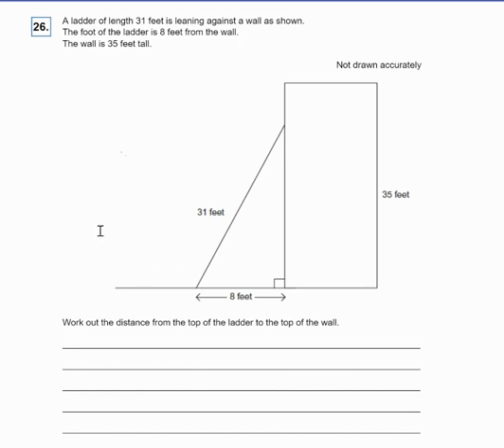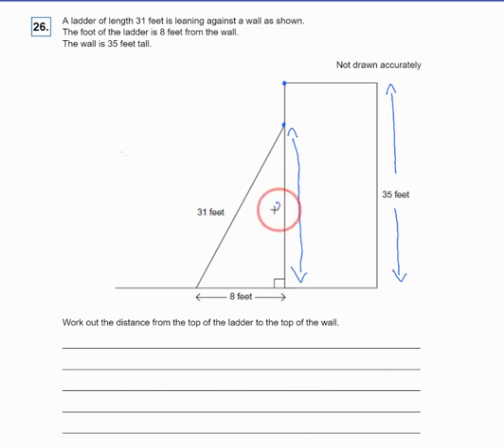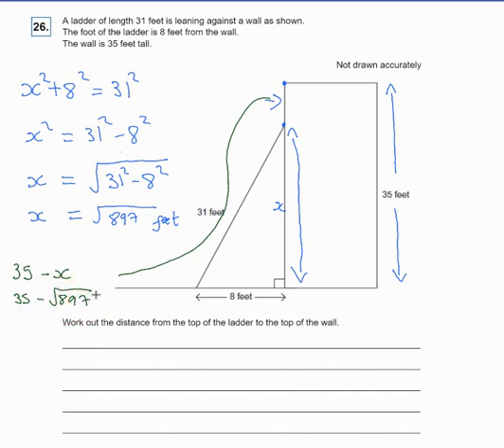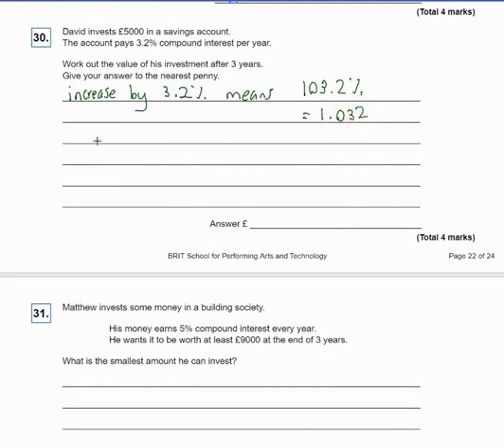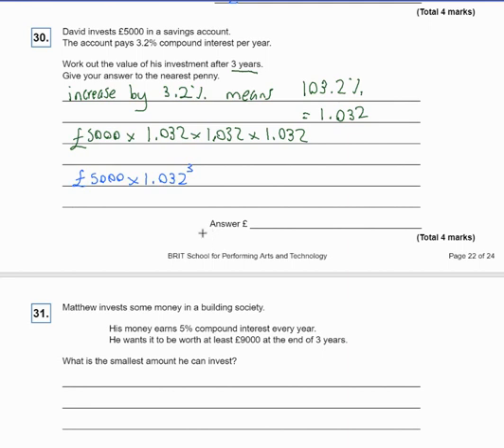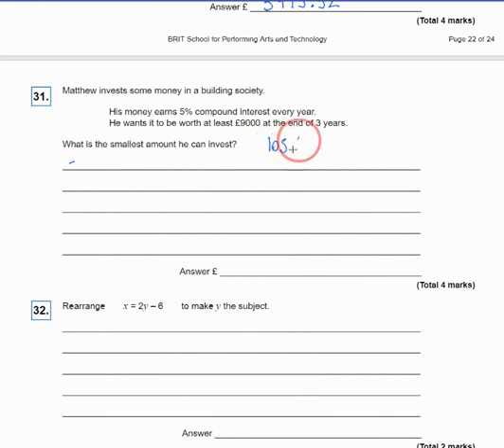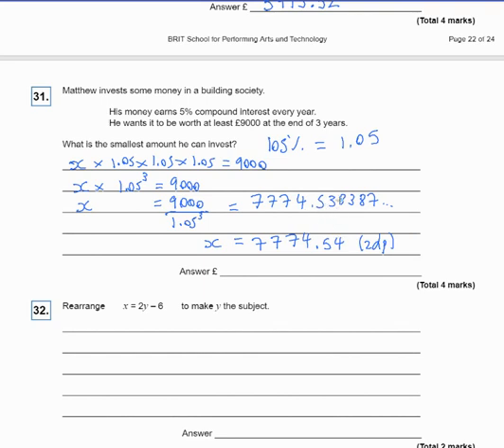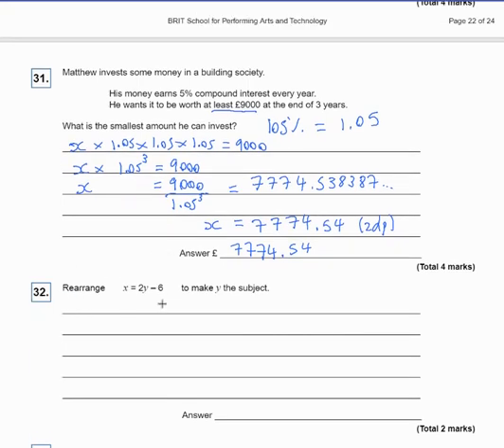AQA GCSE Maths Higher Paper 2 Revision (part 7)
Keep on practising and keep on improving yourself :-)